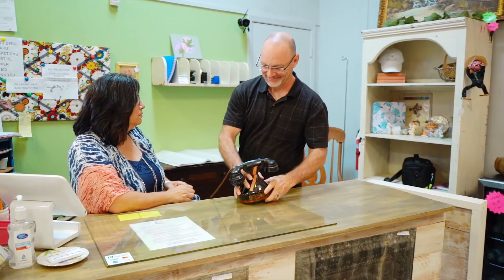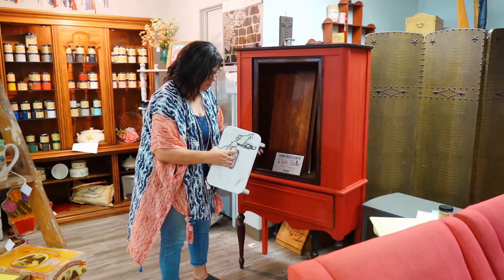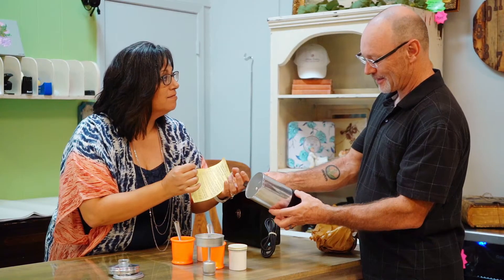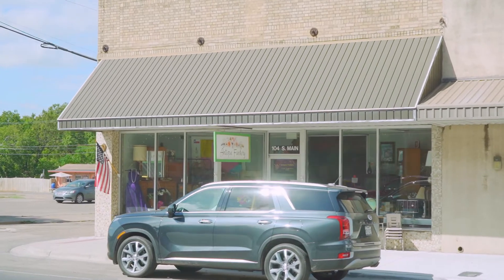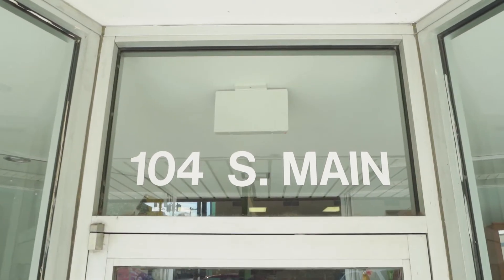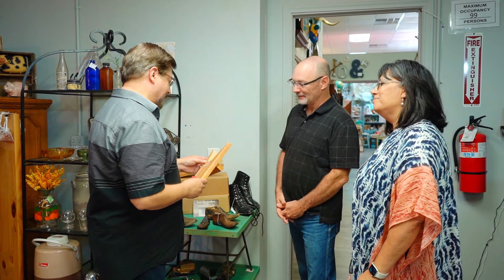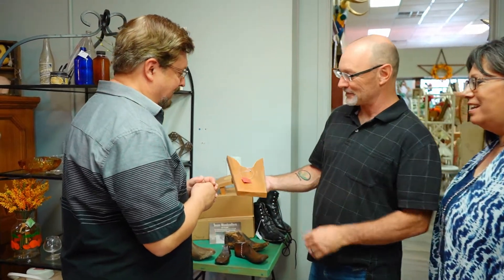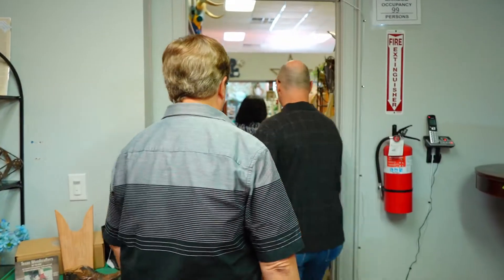Antique Findery (Season 2, Ep 2)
How does a hobby became a real business? Lora and Stacy McNabb share their story of how their passion for antiques became a retail reality in downtown Cleburne.